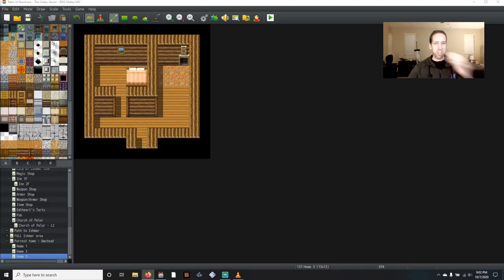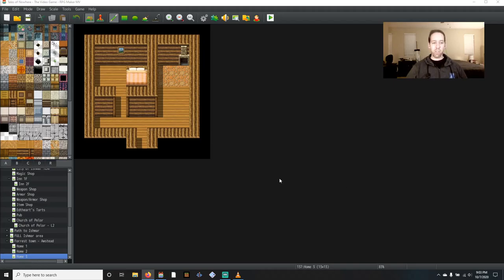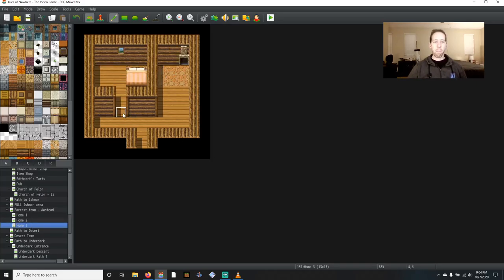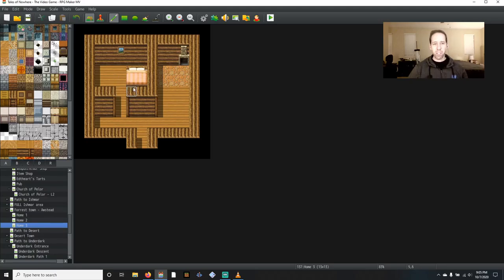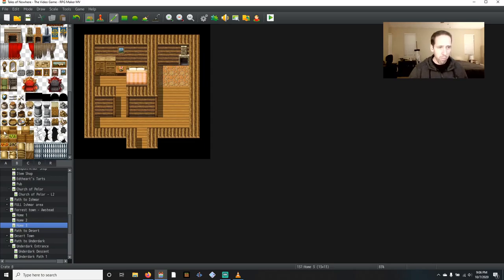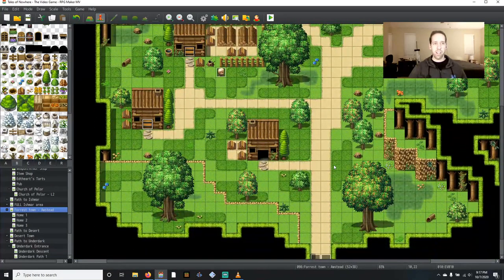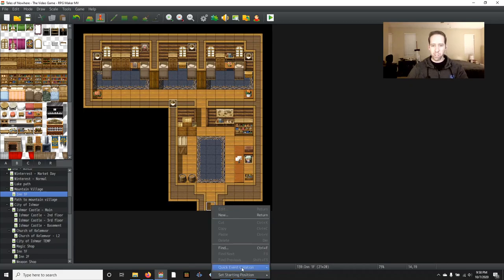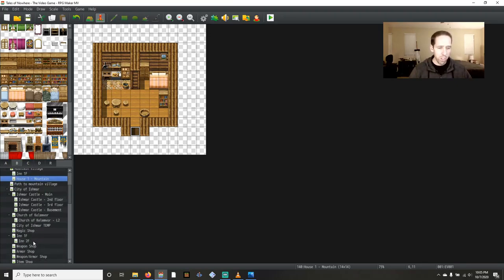Developing Tales of Nowhere: The Video Game (Ep. 55)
I finished mapping the interiors of most towns in the DnD universe and only have a couple of towns left!